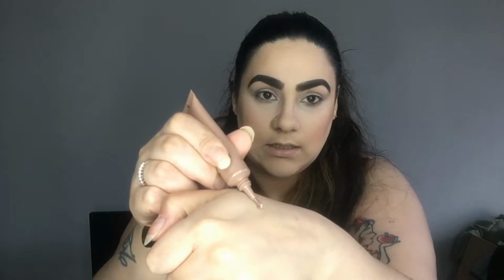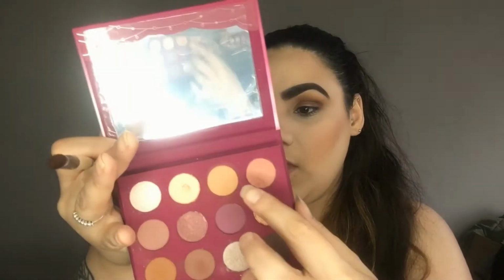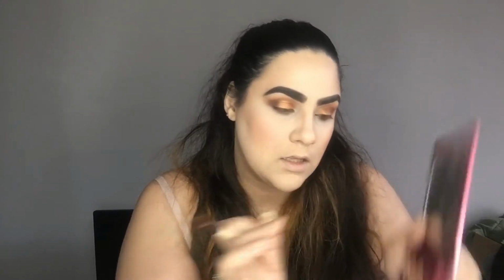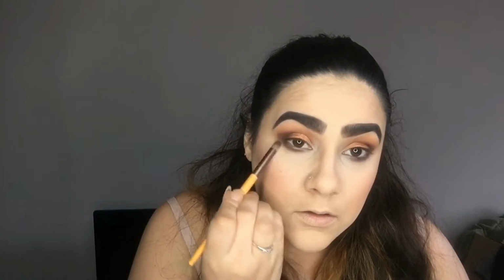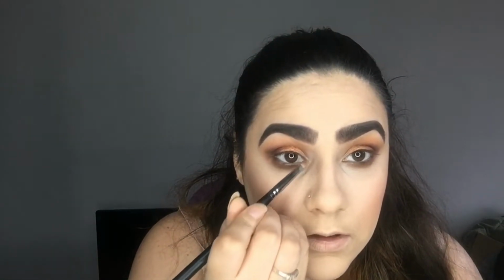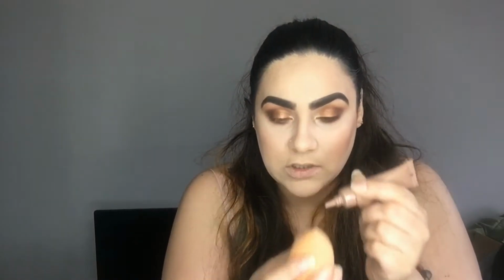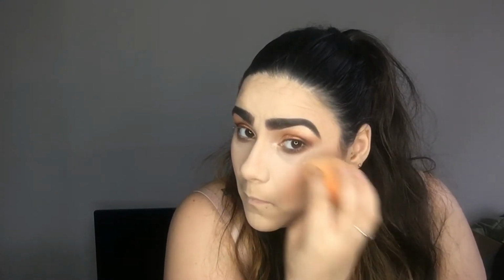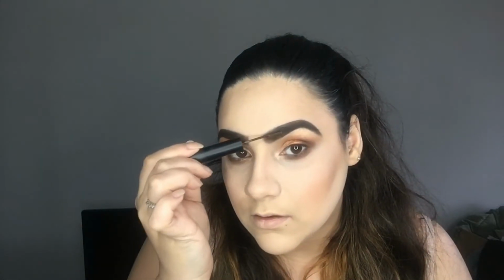April 2018 BoxyCharm (Unboxing & Try-On)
Hey everybody ,
Guess who's excited! I am! I finally received my boxycharm and i'm ready to unbox it and try a look are you with me? They have so many great things and this months box theme is Eye Candy !

Products used:
Anastasia Beverly Hills Dipbrow; Ebony
Neutrogena hydro boost gel
Wet N Wild matte primer
Too Faced Born this way foundation; Ivory
Makeup Revolution Conceal & Define concealer : C2
Cody Airspun Translucent Powder
Tarte Amazonian Clay Blush : PaaartyTartiest Pro Glow : Sparkle
Colourpop : YOU had me at hello palette
The Browgel ; 02 brown
Adesse Liquid Lip : SHE WHO CAN NOT BE NAMED LOL